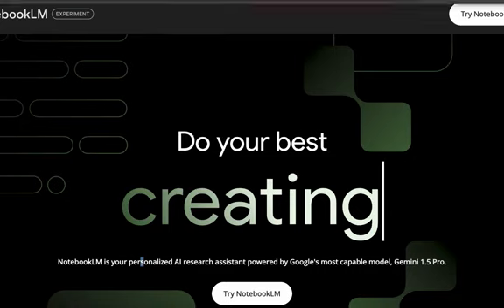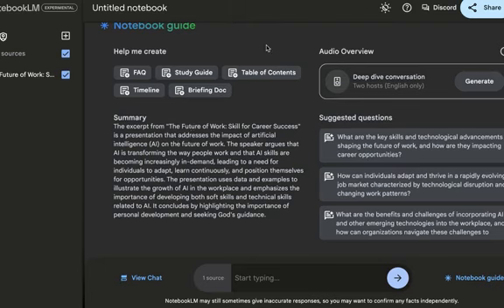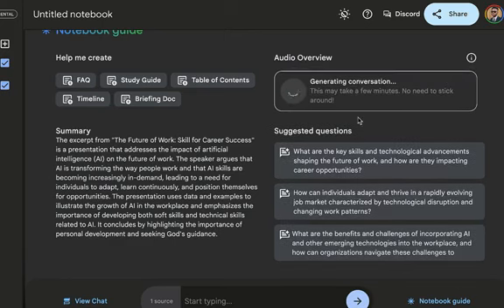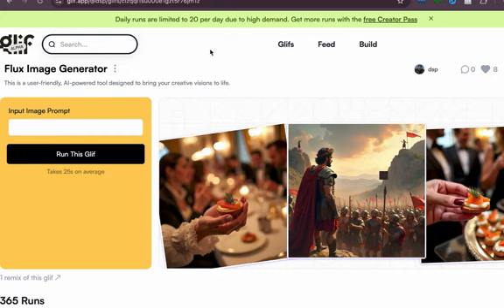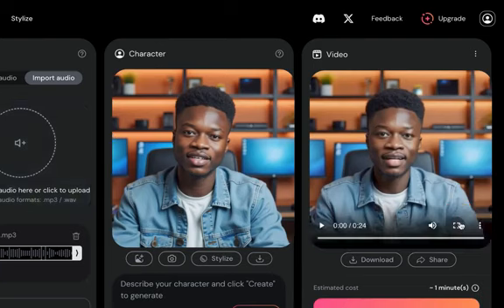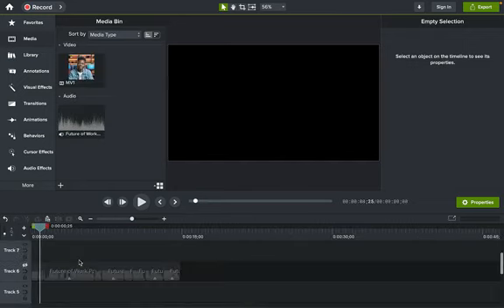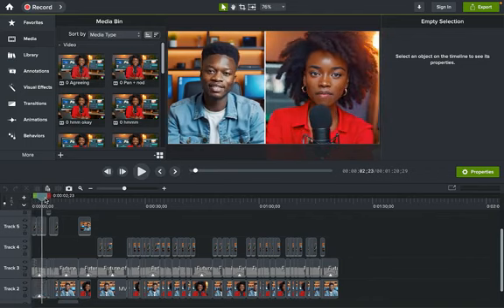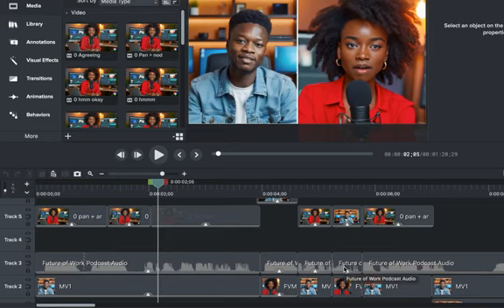How to create podcast with AI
🎙️ How to Create a Podcast with AI – Step-by-Step Guide! 🤖✨

Discover how AI tools can help you script, record, edit, and publish a podcast—even if you’ve never done it before!

Whether you're a content creator, entrepreneur, or just curious about podcasting, this video will show you how to launch your podcast with ease using the power of artificial intelligence.

🚀 Get ready to save time, reduce costs, and unleash your voice like a pro!